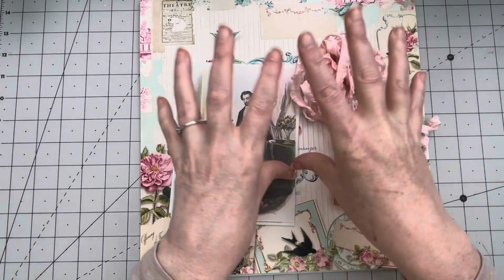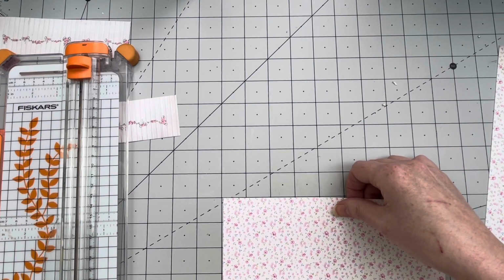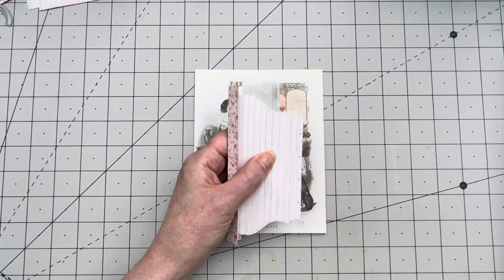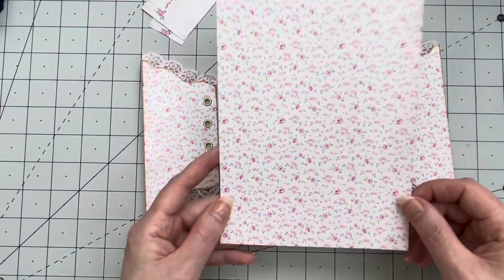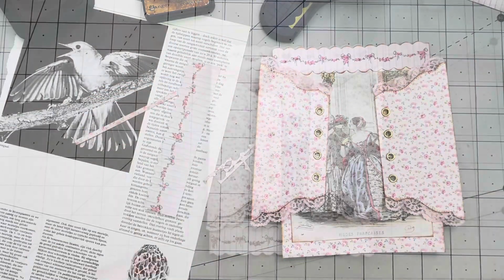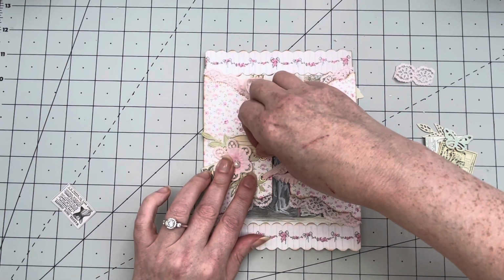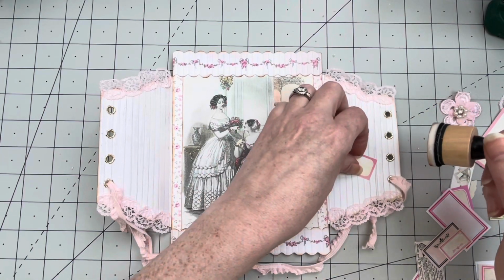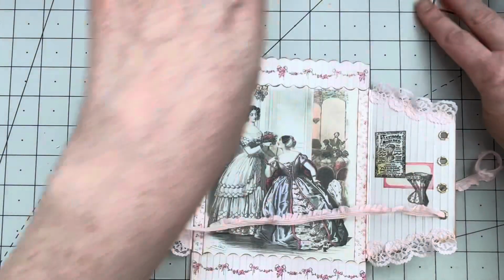JUNK JOURNAL PAGE IDEA - ⚜️VICTORIAN CORSET⚜️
Hi guys, Today something completely out of the ordinary, it's pink, it's cute and it is so much fun to make.  inspired by @AngelaKerrDesigns  Hope you will enjoy the video.

chapters:
0:00 - Intro
2:53 - Supplies used
4:04 - Making the Corset
24:52 - Decorating the page
35:22 - End Result